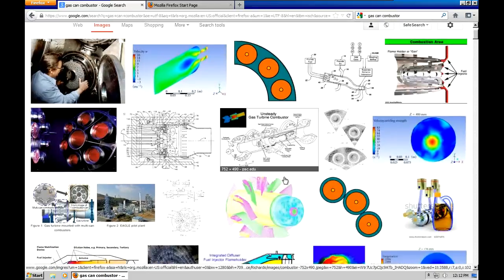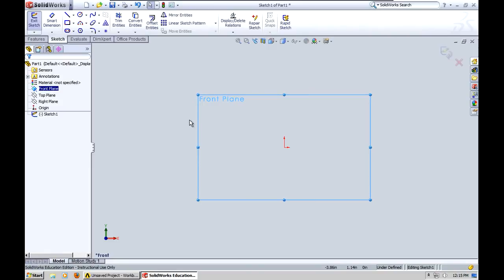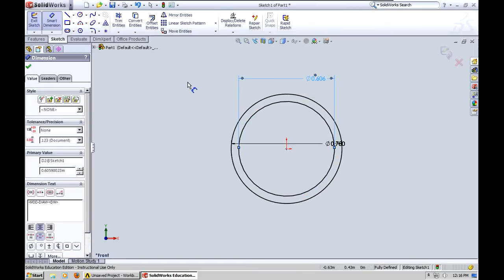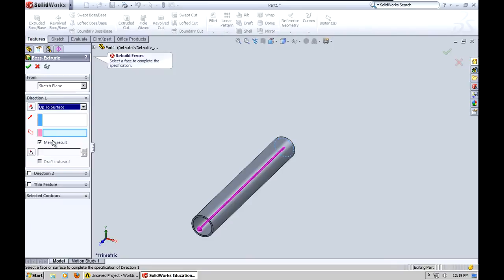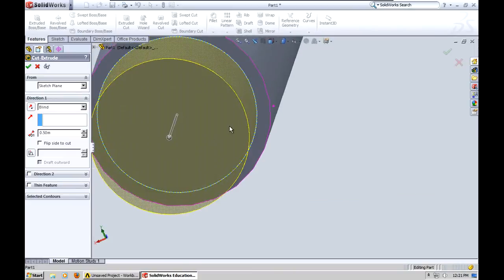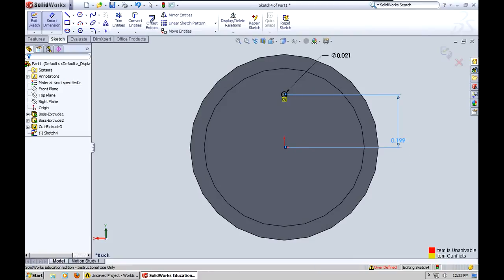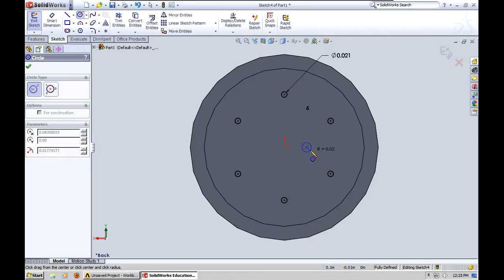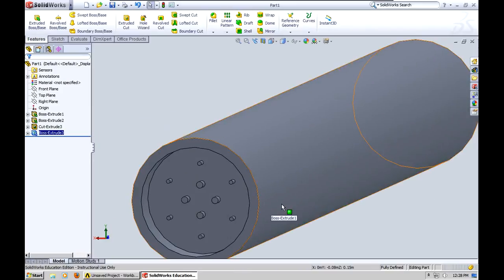SolidWorks Combustor Geometry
Hello Everyone!

Well I have finally been able to get around to putting together a quick combustion tutorial on Ansys 13.0. I go through each and every step necessary!
In this part I work mostly on modeling the combustor that I made up on the fly.